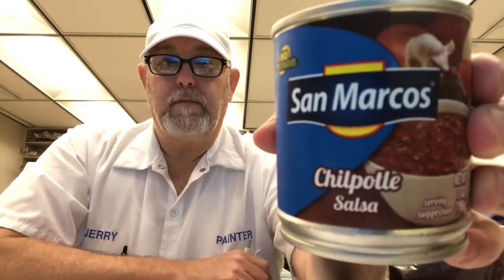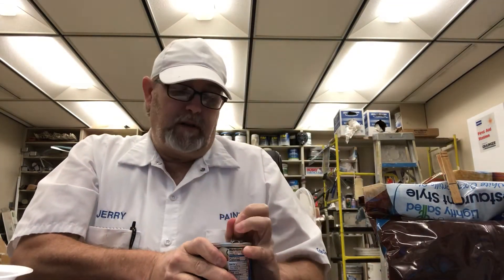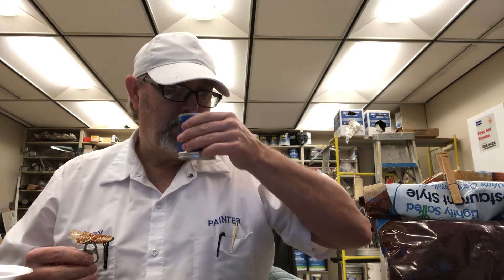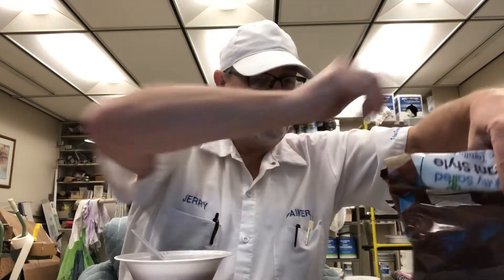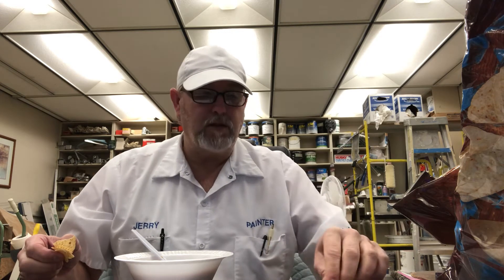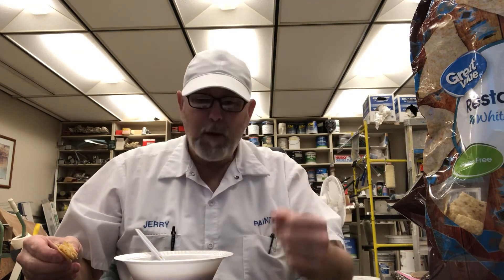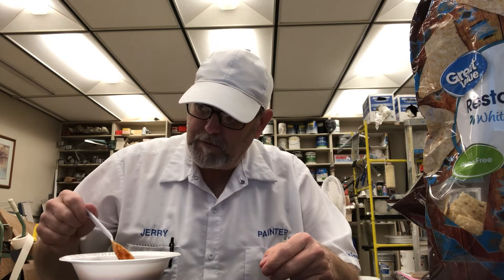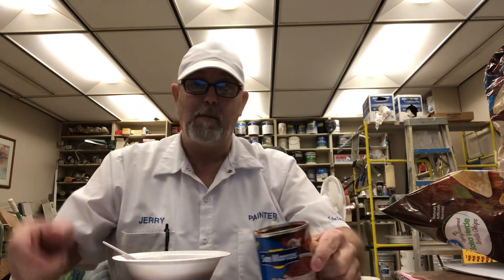San Marcos Chilpotle Salsa # The Beer Review Guy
This spelling is how it’s represented, Chilpotle. No Preservatives. Product of Mexico.